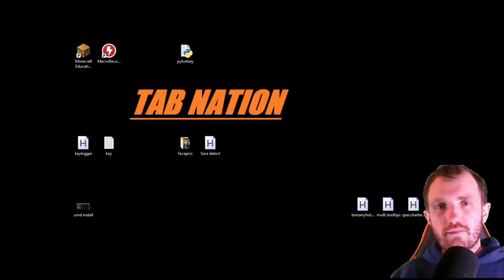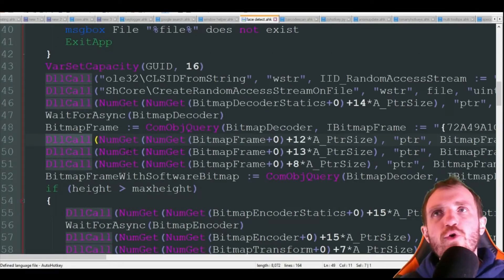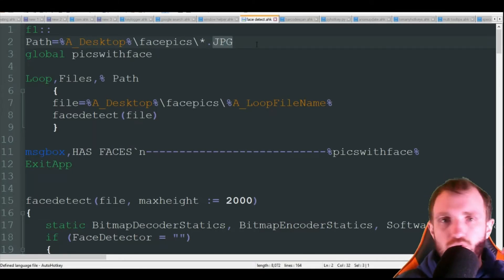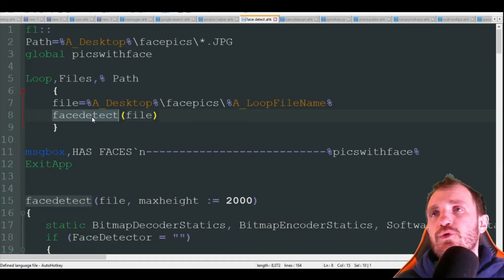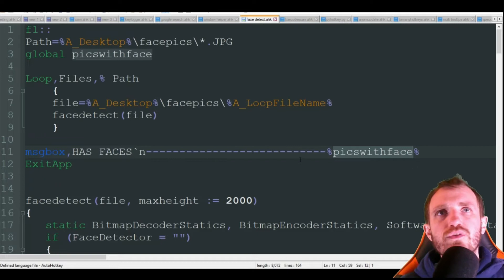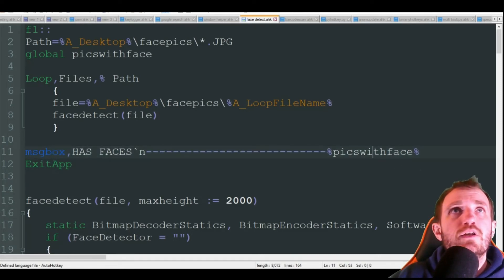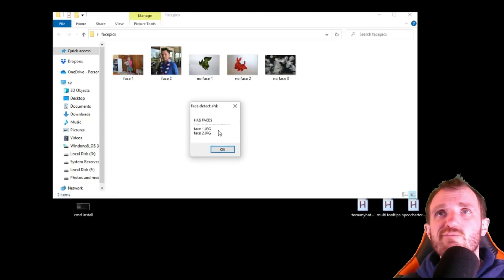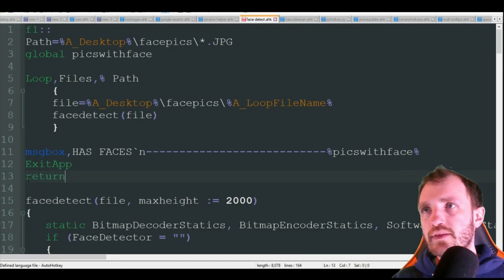AutoHotkey - Face Detection Then Sort Pictures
Today we look into using AHK with Face Detection that will run though a folder and give you a list of all the pictures with a face in it.